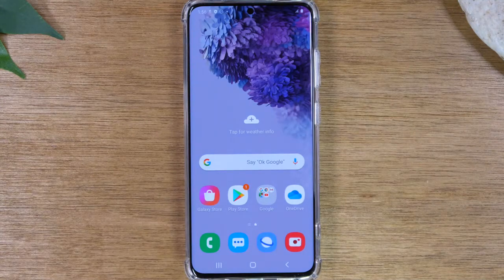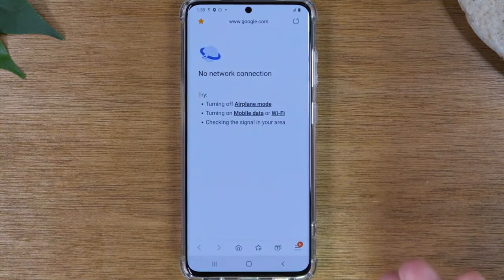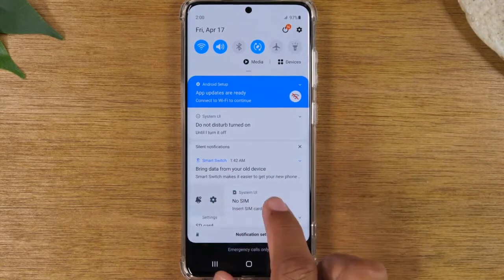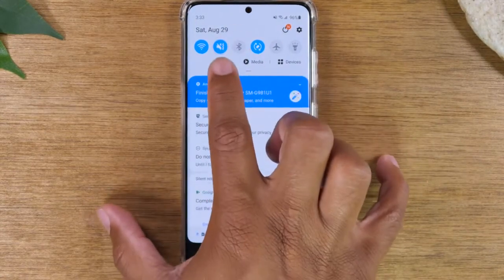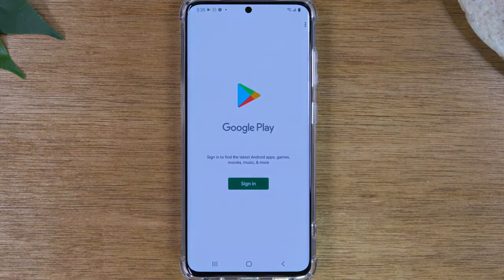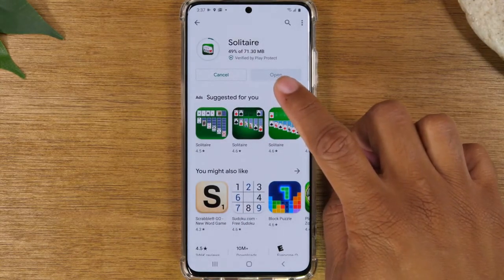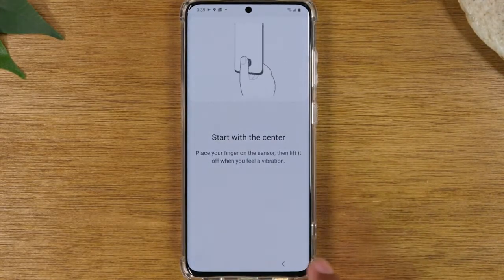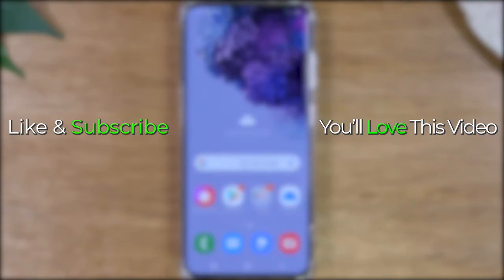Samsung Galaxy S20 for Beginners _ Learn the Basic in minutes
Samsung Galaxy

IPhone 10s max
IPhone xr
IPhone 11
IPhone 12 mini
IPhone 8 plus